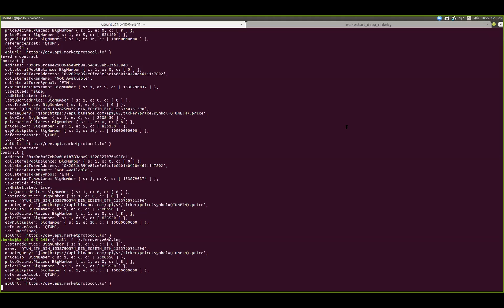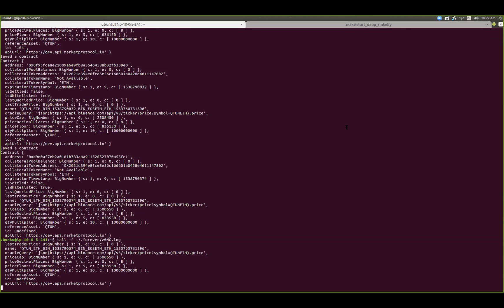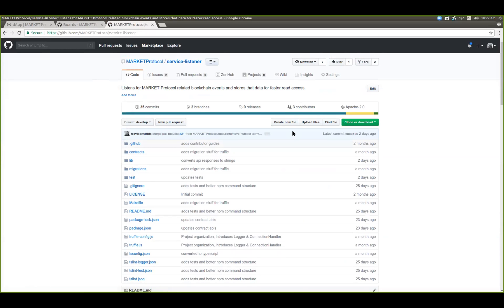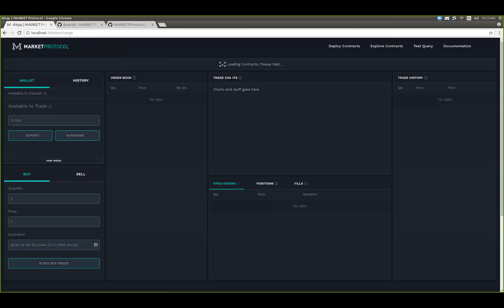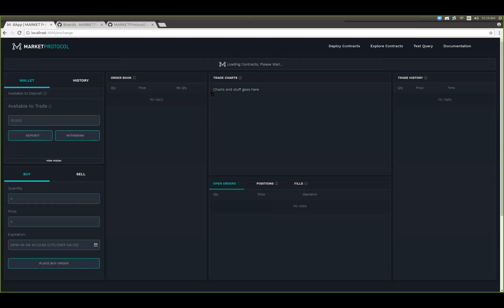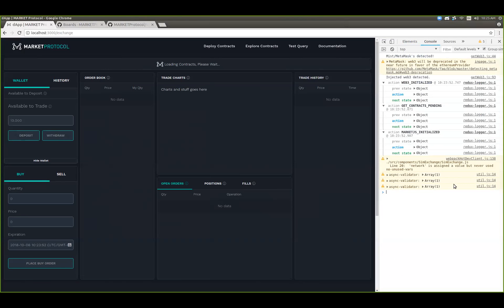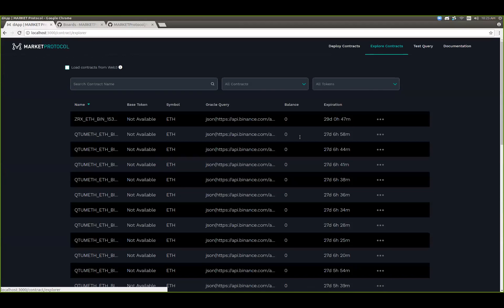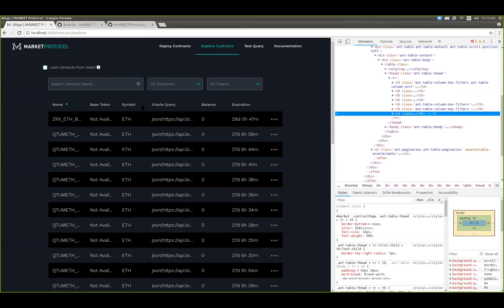Service listener update demo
Service listener is a very important part of our next dApp that will make the user experience as fast as loading any website. Check out the latest update on the process of its integration in a demo by our dApp developer, Travis Mathis!